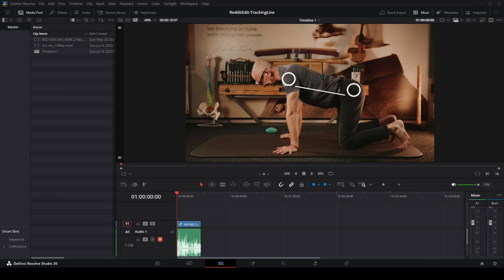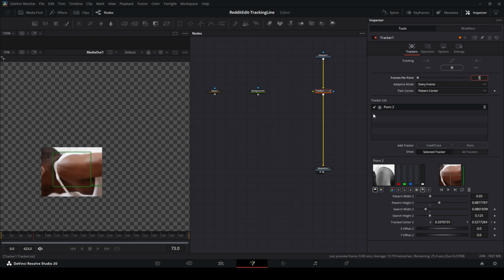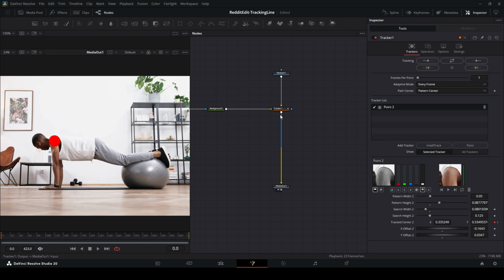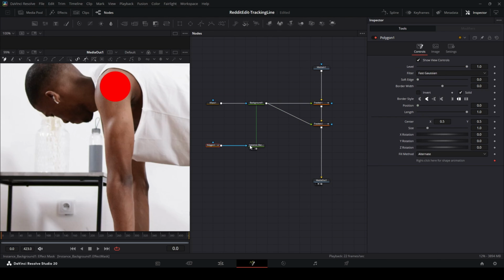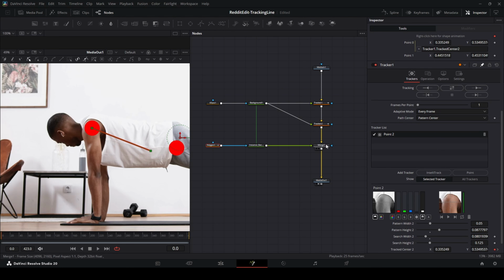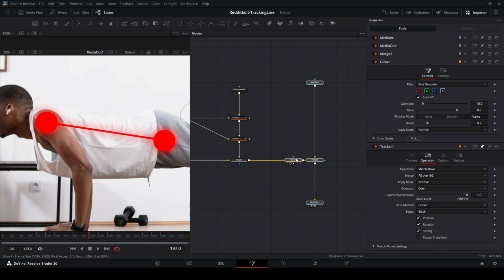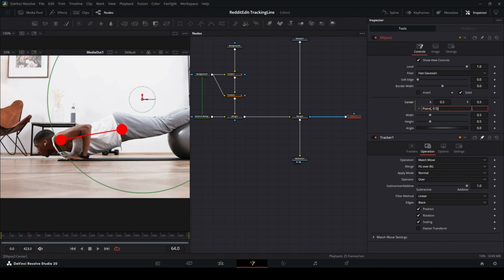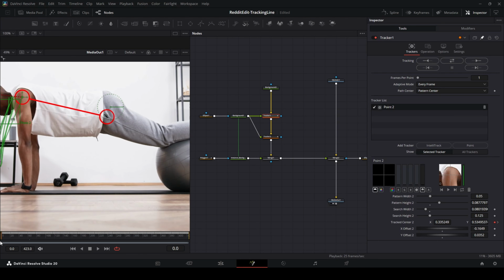DaVinci Resolve 20 | Reddit Edit EP 11 - Fancy Tracking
In this episode of REDDIT EDIT we are doing a tutorial for DaVinci Resolve 20  on how to track a line to 2 tracked points.